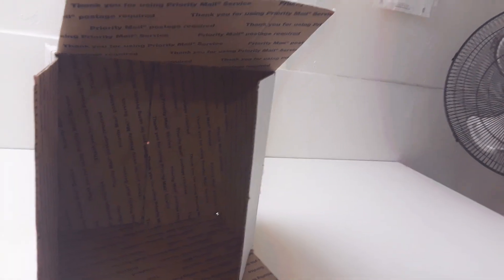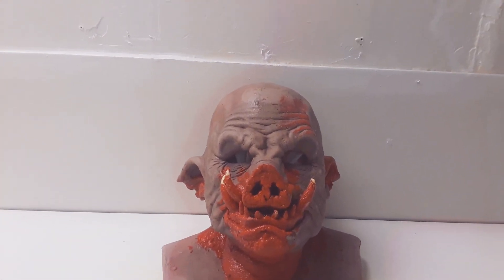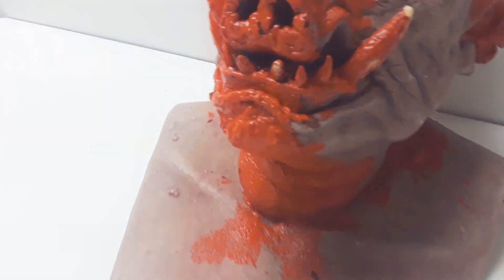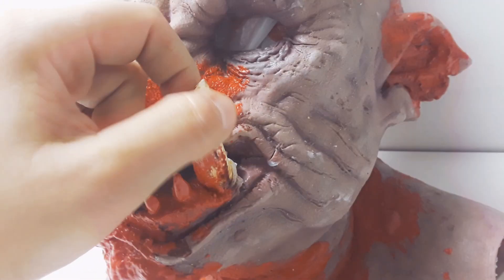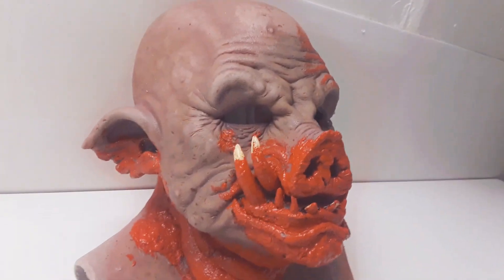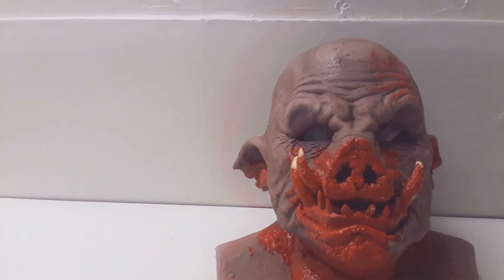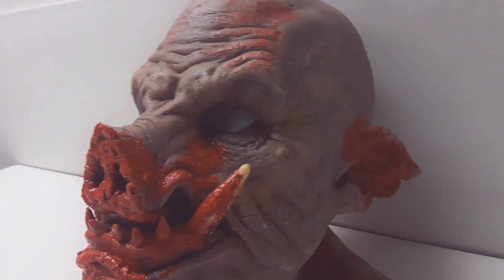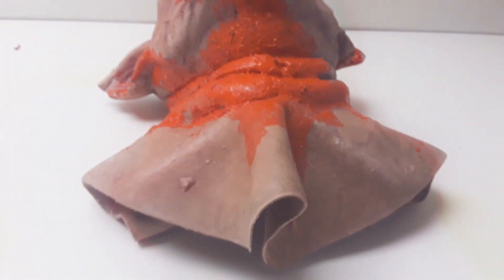What to buy it cheap, silicone mask USED reviewed.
This is those who want to buy it cheap..

Was $530 from immortal mask..

Completely mass up.. and cover in blood...

$155 and $18 shipping.

Pro and Cons.